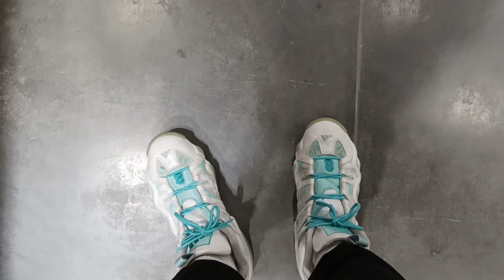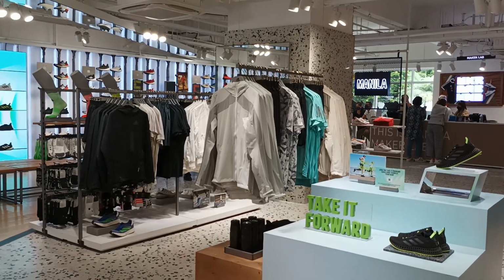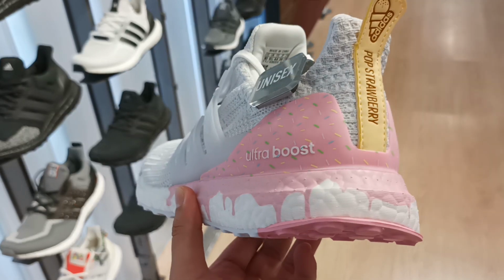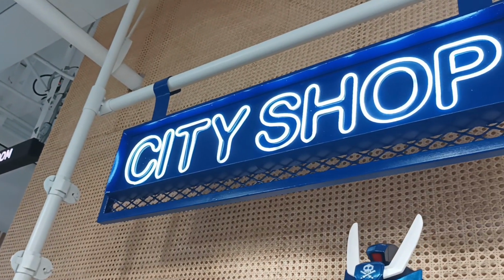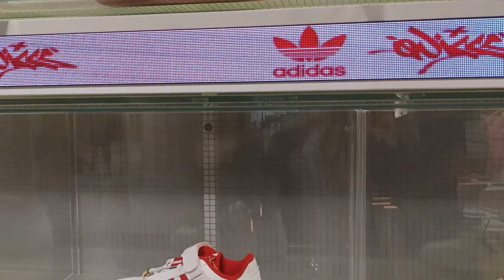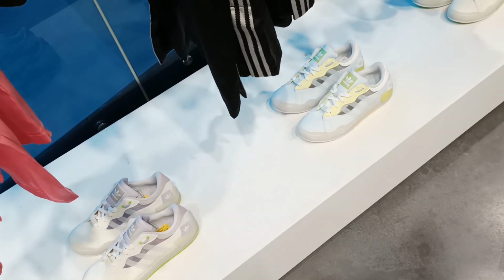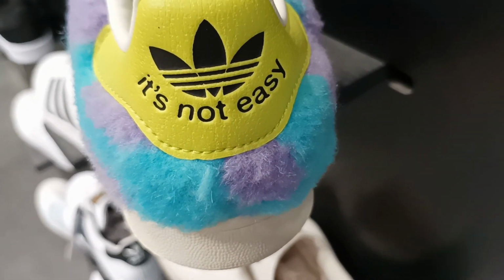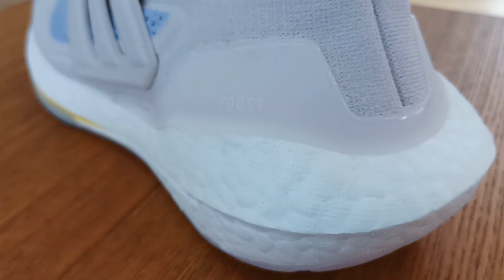ADIDAS BRAND CENTER PHILIPPINES TOUR/SNEAK PEEK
The biggest Adidas store in the Philippines is set to open its doors to the public on October 22, 2021! There hasn't been a store like this in the country just yet, and they've got a bunch of items you won't find in other Adidas stores. Full details in the video!